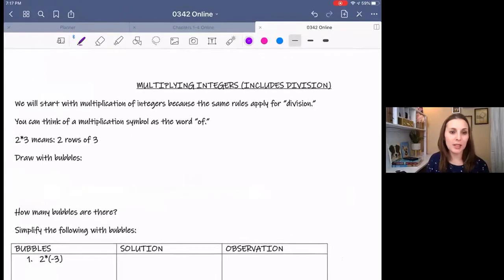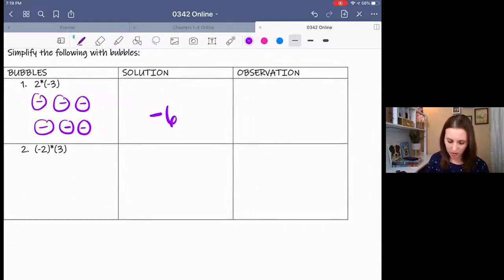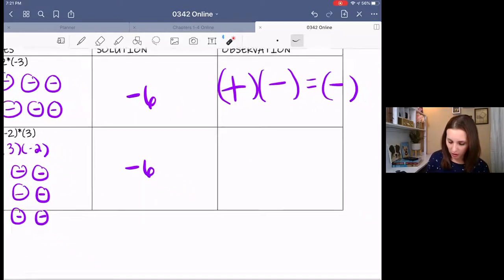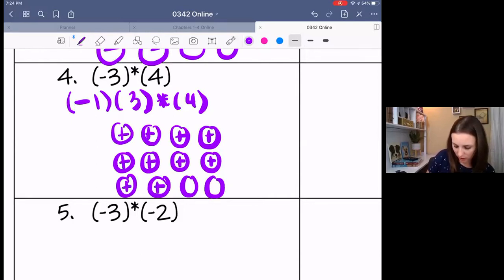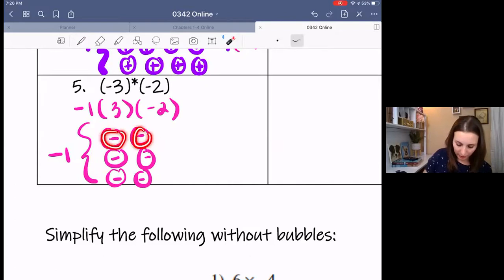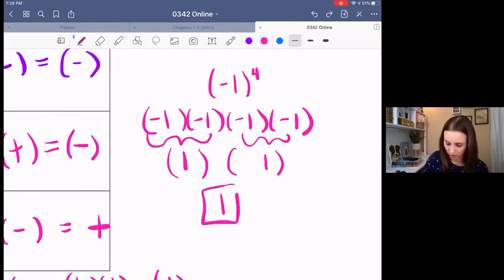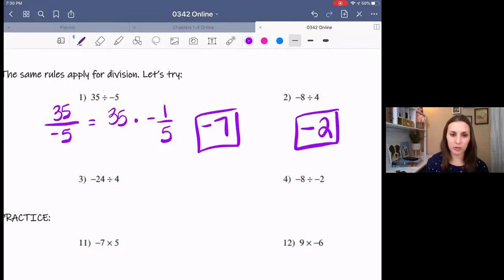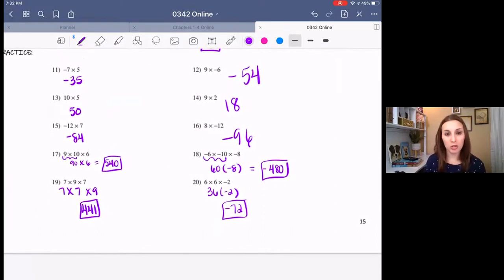How to Multiply (and divide) Negative Numbers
Multiplying Integers
Dividing Integers
Commutative property
Array method of multiplication
Integer operations